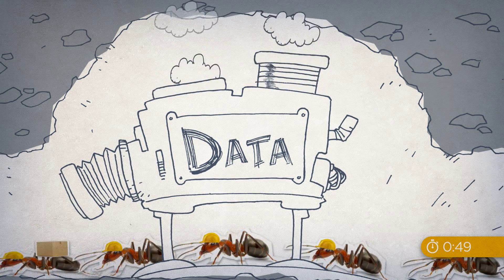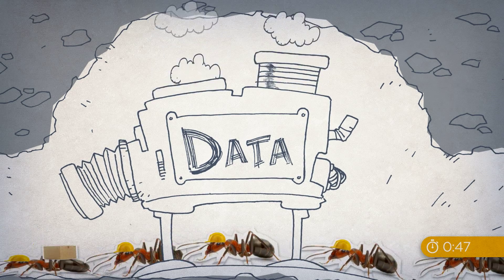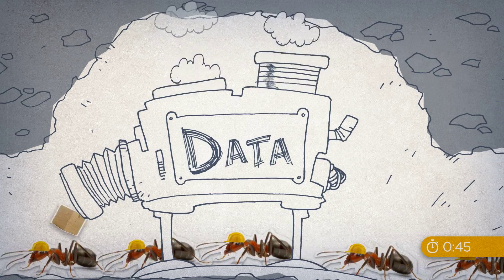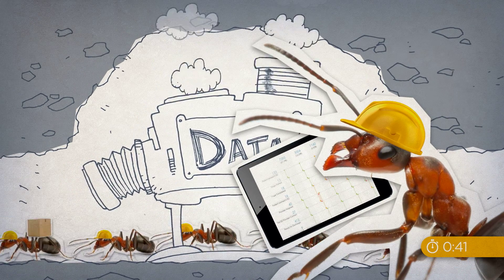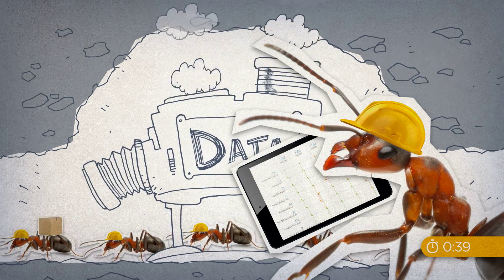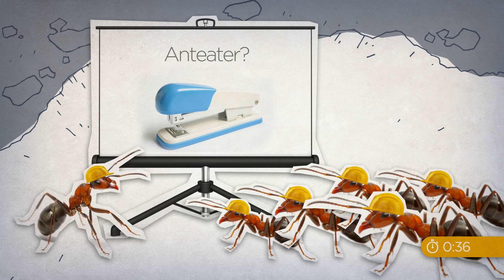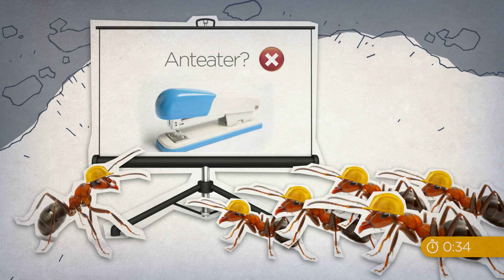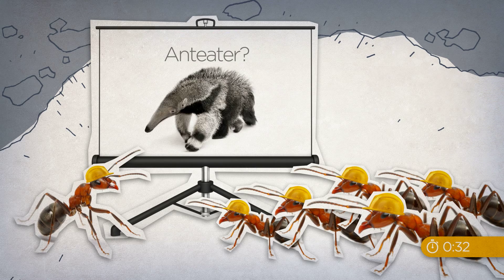Kofax TwoTorial | Process Intelligence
Binary Pulse created the TwoTorial series of educational videos for Kofax to help their customers and prospects learn about important topics in an engaging, irreverent way. In this episode, we learn how process intelligence helps colonies of enterprise workers dig for deeper insights.